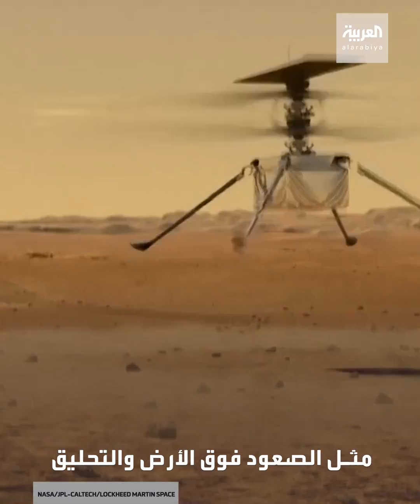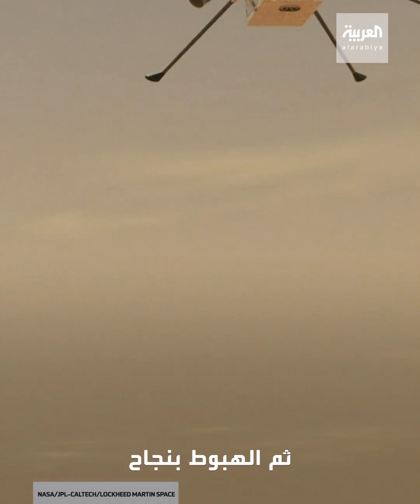ضمن جهود "ناسا" لاستكشاف المريخ.. مروحية صممت خصوصا للتجول فوق سطح الكوكب الأحمر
هليكوبتر "البراعة" تحملها مركبة "المثابرة".. هكذا خططت "ناسا" لاستكشاف الكوكب الأحمر في "مهمة المريخ 2020"
العربية .. للاطلاع على آخر الأخبار ومشاهدة البث المباشر لقناة العربيه

ـــــــــــــــــــــــــــــــــــــــــــــــــــــــــــــــــــــــــــــــــــــــــــــــــــــــــــــــــــــــــــــــــــــ
ايضا يمكنكم متابعة العربية على منصات التواصل الاجتماعي الاخرى
تيلغرام
قناة العربية تقدم خدمة إخبارية على مدار الساعة بالاعتماد على شبكة من المراسلين منتشرة في جميع العواصم العالمية لمتابعة الأحداث فور حصولها أولا بأول
سناب شات alarabiya
تفاعلكم
صباح العربية
بانوراما
العربية الليلة
البث المباشر لقناة العربية
البث الحي لقناة العربية الإخبارية جودة عالية
البث الحي لقناة العربية
البث المباشر لقناة العربية الإخبارية جودة عالية
لايف قناة العربية
بث مباشر قناة العربية
Live Alarabiya
متابعة البث الحي لقناة العربية
Alarabiya Live
مباشر من العربية
قناة العربية البث الحي
العربية مباشر
 السعودية مباشر,مباشر السعودية ,مباشر مصر ,مباشر الأردن,مباشر عمان,مباشر فلسطين,مباشر الكويت ,مباشر الإمارات ,مباشر قطر ,
,البث المباشر لقناة العربية ,قناة العربية البث المباشر,البث الحي قناه العربية,البث المباشر ,قناه العربية بث مباشر,HD,  هاي كوالتي، high quality